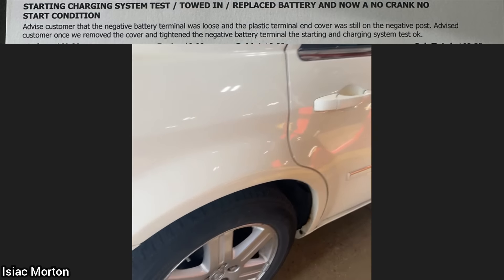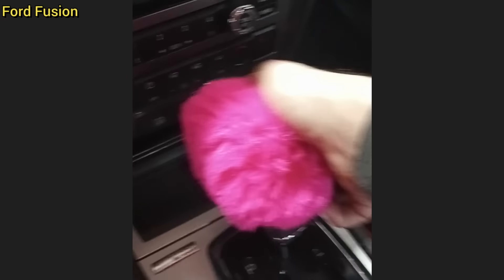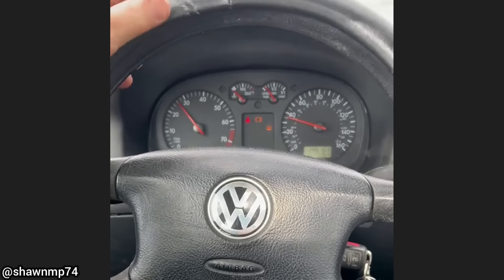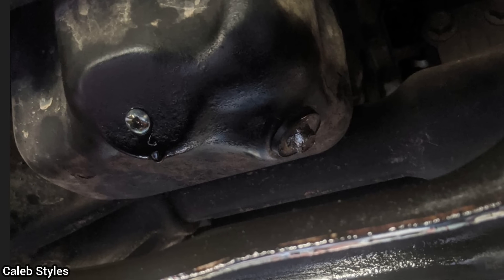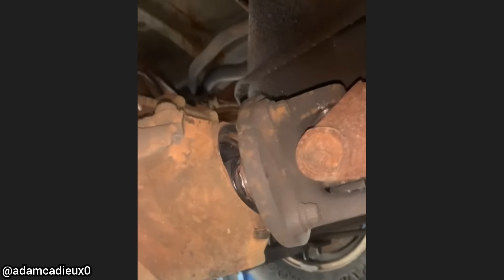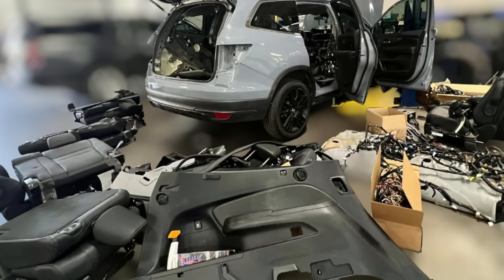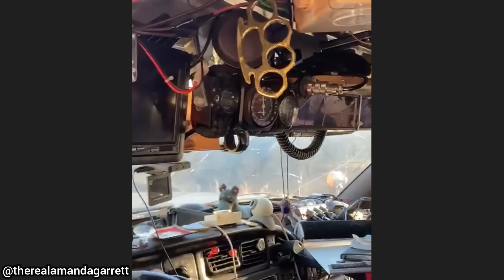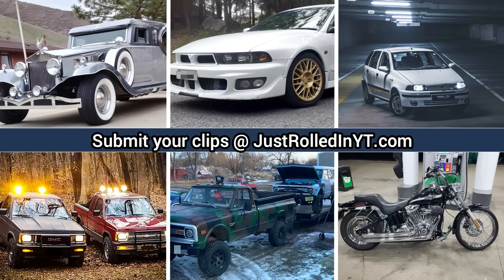Customer States He Replaced The Battery & Car Doesn't Start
These videos are meant to be educational and funny, so if you have any questions don't hesitate to ask!

0:00 Intro - Click show more under the video to read more.
0:05 The meme we've seen all around the web. I showed the work order on the top of the video as well to show that it really happened.
0:15 Passenger window slightly open causing the noise the customer heard right after he had the oil changed on his car.
0:31 Since the button on the shifter is pressed in (with the cover on) the vehicle does not think it's in park, so the customer could not remove the key from the ignition. With the pink shifter cover removed the button is not pressed in, allowing the vehicle to be in park and the key removable from the ignition.
0:49 Steering wheel cover sliding on the steering wheel when turning right.
0:58 I've hit steel wheels back into shape with a hammer but with aluminium wheels like the one displayed in the clip, they will most likely crack/break. You could try sending it to a wheel repair shop but most of the time you're better off replacing the wheel.
1:06 If it works it works... That's a first!
1:16 The drain plug could have been easily removed but now it'll be more expensive.
1:30 Take photos or do a quick Google search if you're unsure of the correct routing for a new belt.
1:48 Rear differential housing needed to be replaced. The customer driving in 4x4 will end up causing more damage in the end. Looks like the customer is driving it until the wheels fall off.
1:53 The technician said it sounded like is was talking to him. The noise was from the center support bearing.
2:00 The bill came to over $8000 to have this fixed and the customer had just bought this vehicle not too long ago.
2:19 No electrical issues (that they know of), but looks like there might be! Has a ton of modifications to the truck to hunt for big foot.
2:07 Raw bacon or snake skin? Also, wear gloves when dealing with fuel!
2:47 The lower bolt on the brake caliper was missing causing the brake caliper to rub the inside of the wheel.
2:57 Filmed in Serbia. Taxi that just hit 1 million kilometers.
3:02 Outro. Thanks for watching!